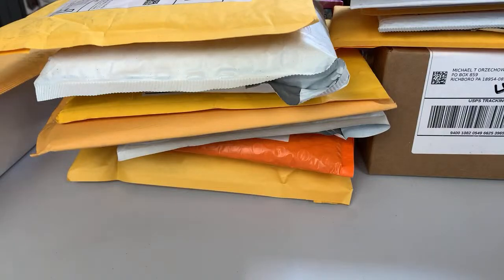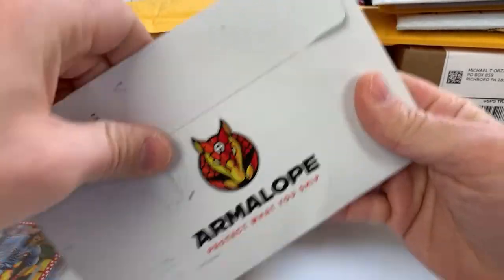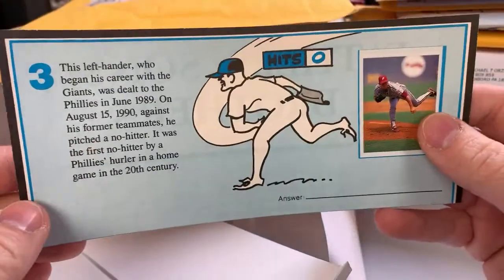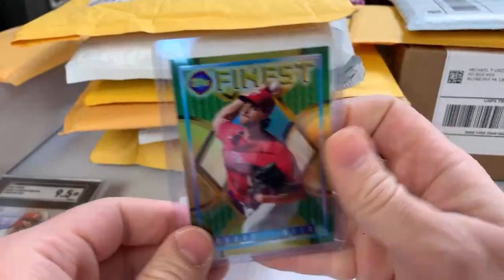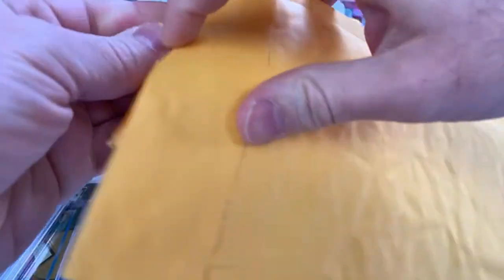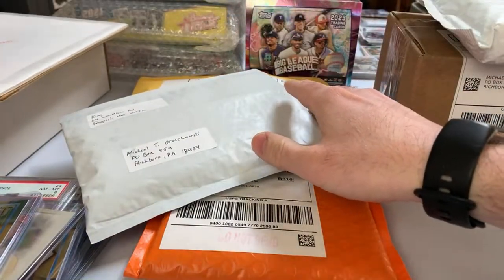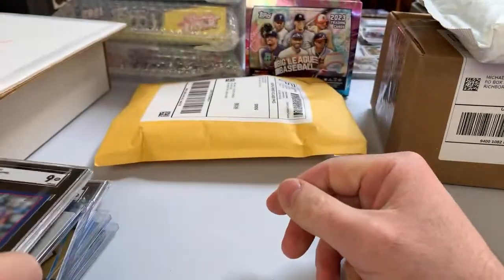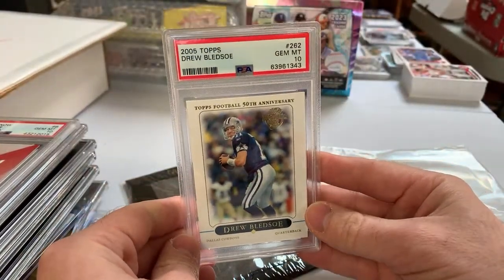Live MikeO Mail Day!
Opening up some recent eBay purchases!